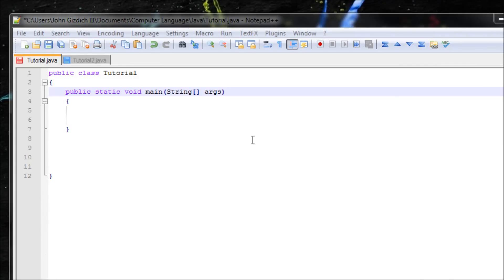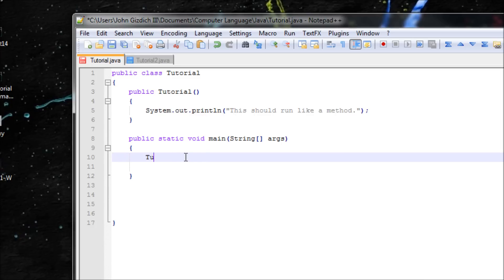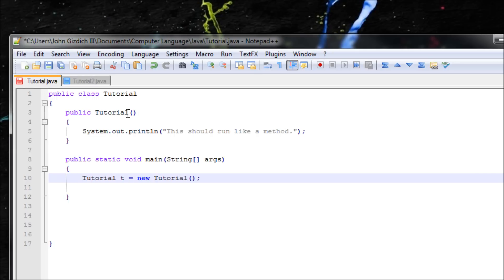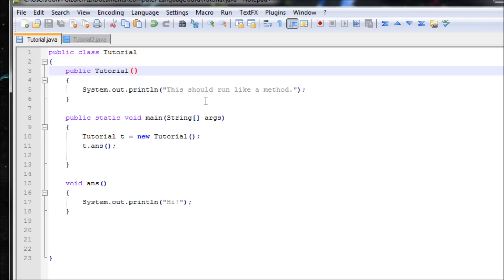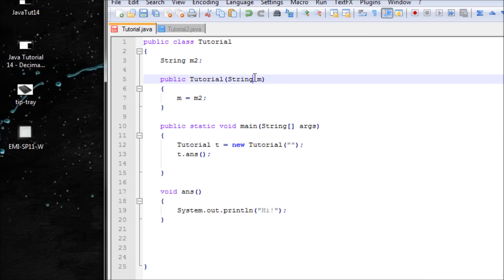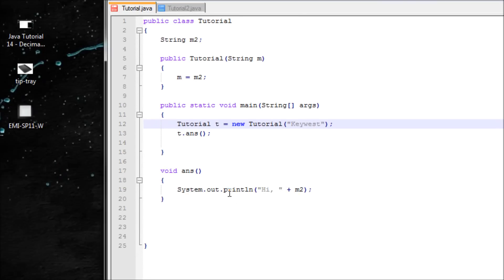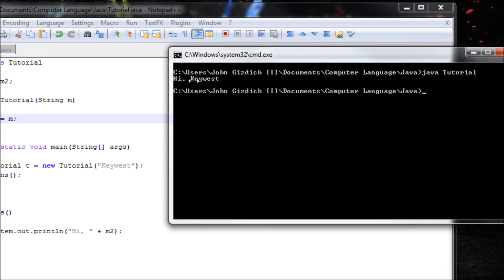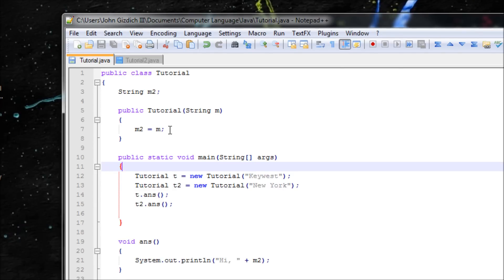Java Tutorial 15 - Basic Constructor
In this tutorial, you'll learn the basics of the constructor and you will be ready for the next constructor tutorial.